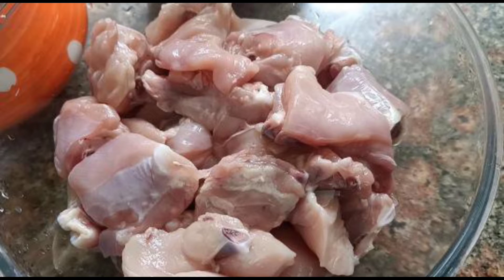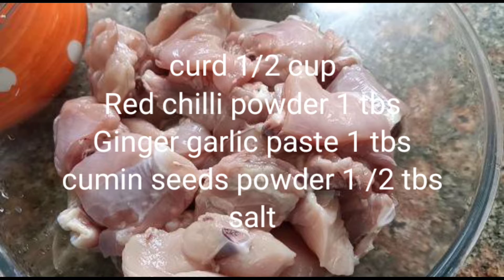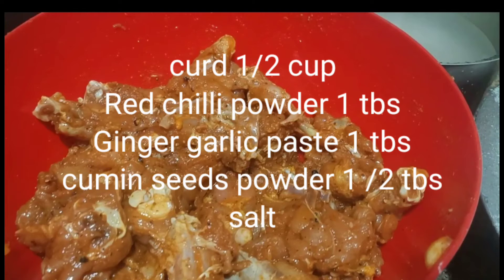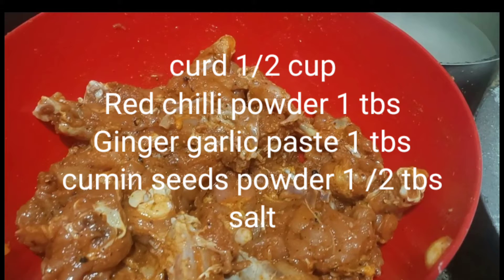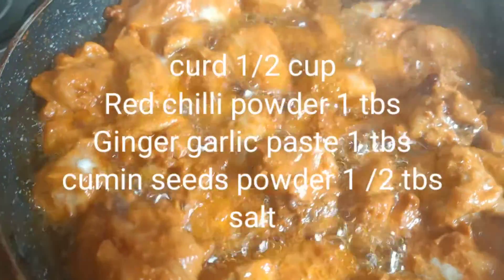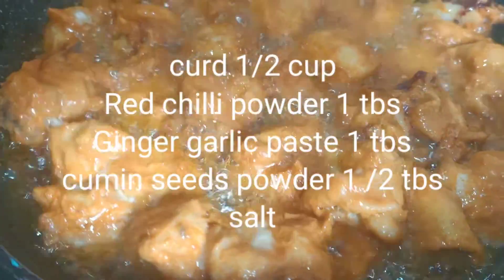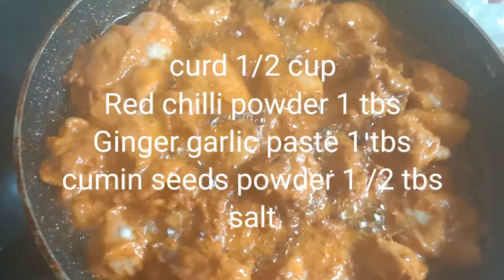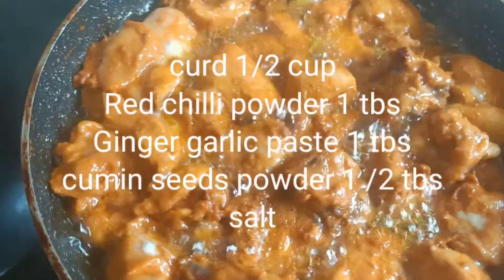ONLY FOUR INGREDIANTS CHICKEN FRY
FOUR INGREDIENTS  CHICKEN FRY